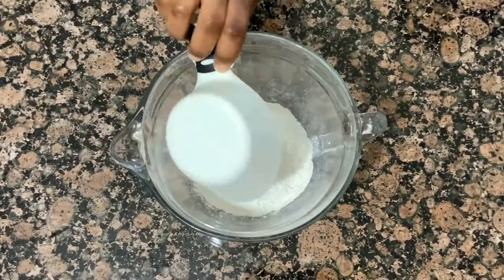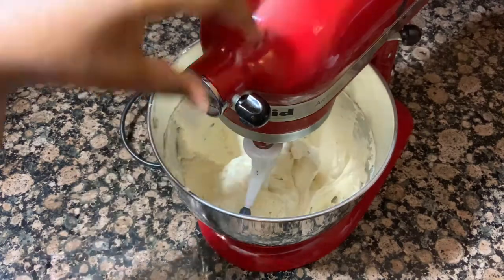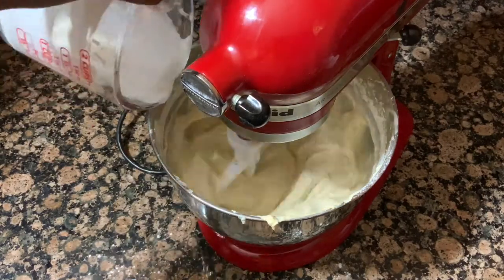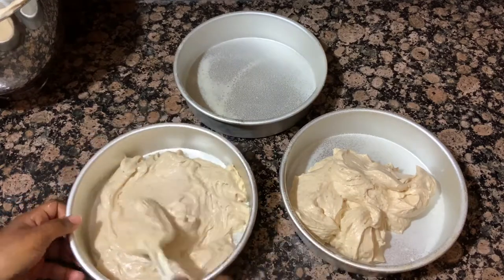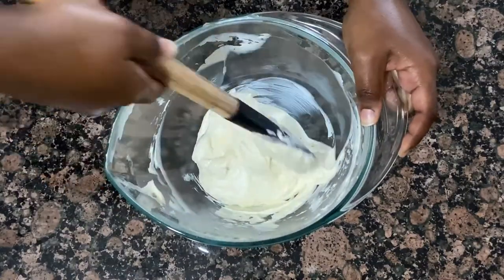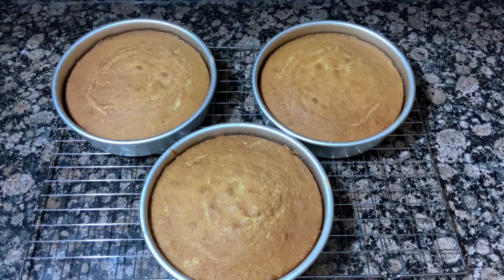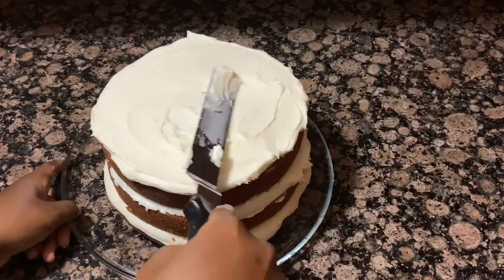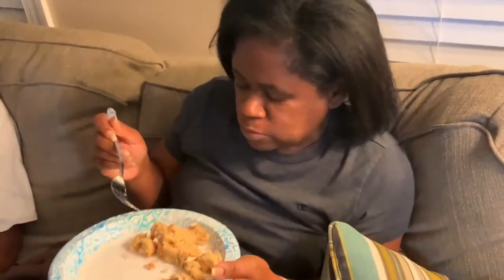Spice Cake w/ Brown Sugar Cream Cheese Frosting | Homemade Spice Cake | How-To Recipe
This cake just puts me in such a cozy fall mood! It’s the PERFECT cake for the season, and I’m sure it’ll definitely become one of your staple recipes for the holidays!

INGREDIENTS:
2 sticks of unsalted butter, softened
1 cup of granulated sugar
1 cup of light brown sugar
1/2 tsp of salt
4 eggs
1 tsp of vanilla extract
1 1/2 cups of buttermilk
3 cups of Cake Flour
1/2 tsp of Ground Cloves
1 1/2 tsp of-
Cinnamon
Nutmeg
Ground Ginger
2 tsp of Baking Powder
1 tsp of Baking Soda

For Frosting:
1 stick of unsalted butter, softened
8 oz block of cream cheese, room temp.
2 generous tbs of light brown sugar
6 cups of confectioners sugar
Vanilla Extract

NOTES:
- Bake cake in a 350 degree oven for about 25 minutes
- DO NOT OVER-MIX, mix in each ingredient just until combined to achieve a light, fluffy cake batter.
- Plain cream cheese frosting is delicious with this cake as well... just omit the brown sugar if that’s what you’d prefer!

**NEW RECIPES 3 DAYS A WEEK!!**

If you give this recipe a try, snap a picture and tag me on Instagram!